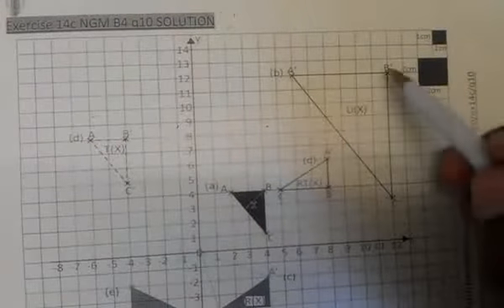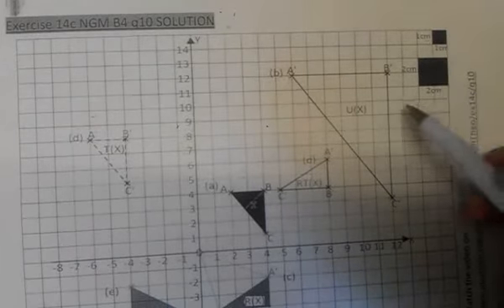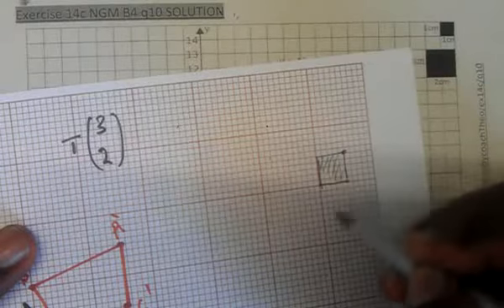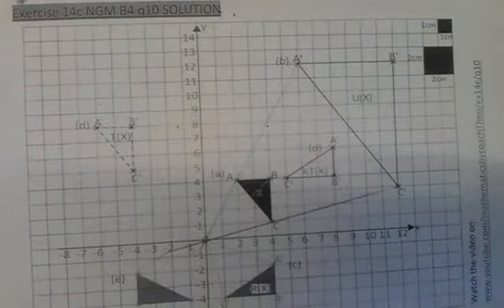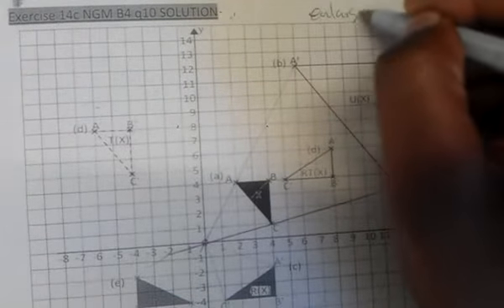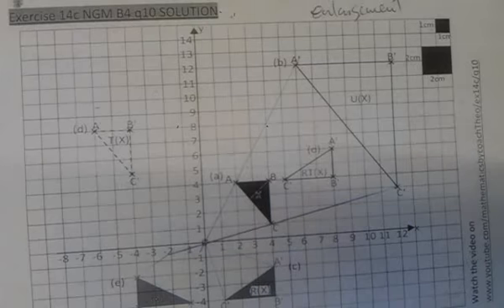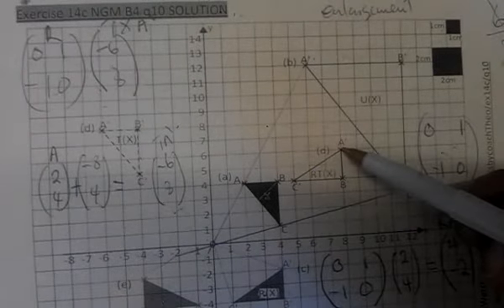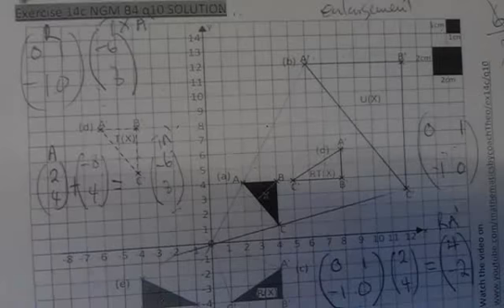Mathematics by Coach Theo T1,9EXERCISE 14C 1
Transformations in Shona and English